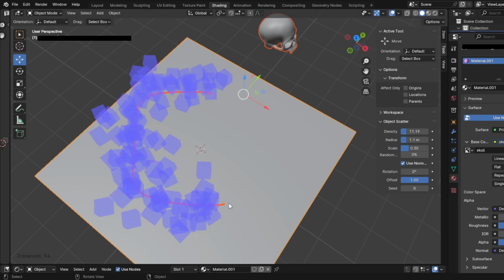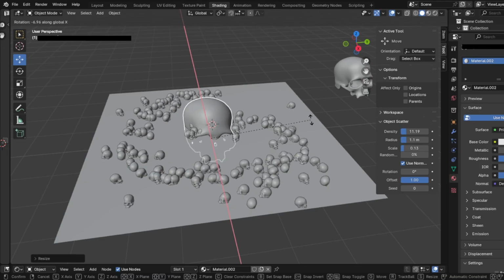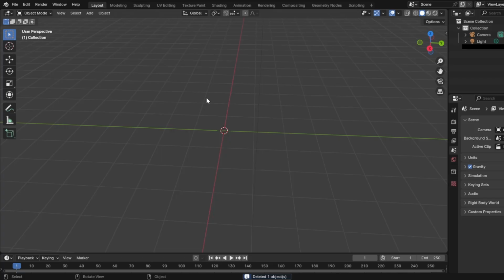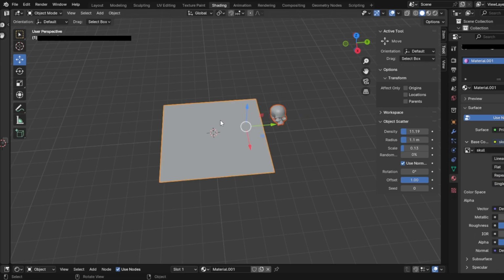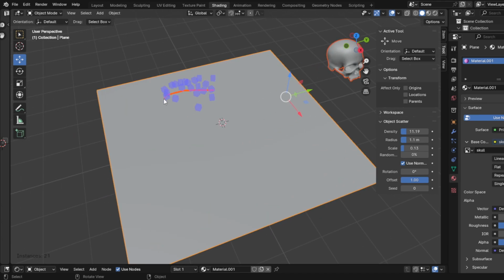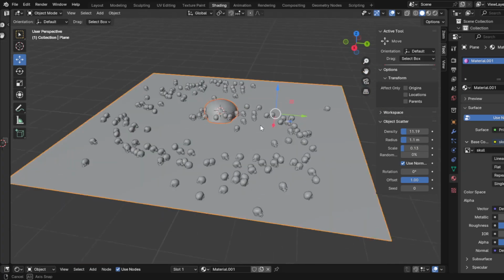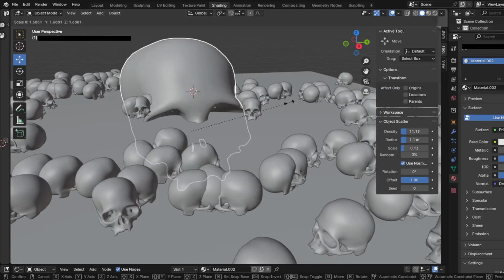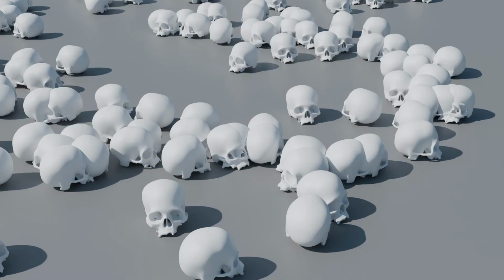Stop Wasting Hours in Blender! Scatter Objects in 1 Click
In this Blender tutorial, you’ll learn how to scatter objects across any mesh in seconds using the free built-in Scatter Objects addon. Say goodbye to manually placing objects one by one—this method is perfect for creating complex 3D scenes, environments, props, and decorations quickly and efficiently.

What you’ll learn in this tutorial:

How to enable the Scatter Objects addon in Blender

Adding a plane and preparing your object for scattering

How to scatter multiple objects at once with just a few clicks

Using purple guide lines to control placement

Adjusting scatter settings like density, rotation, and scale

Editing the original object while automatically updating all scattered copies

Tips for realistic and dynamic scene creation